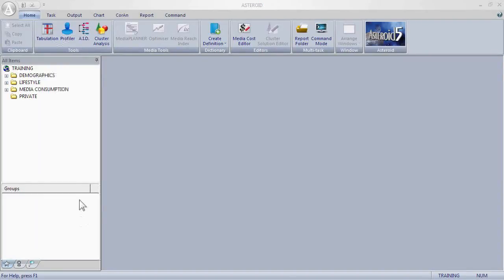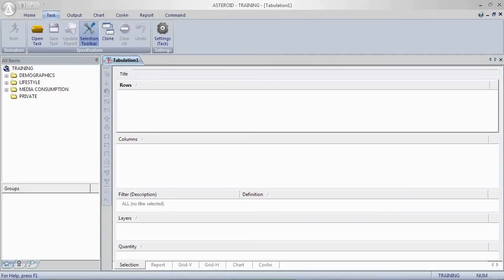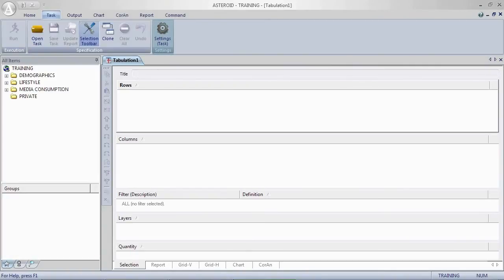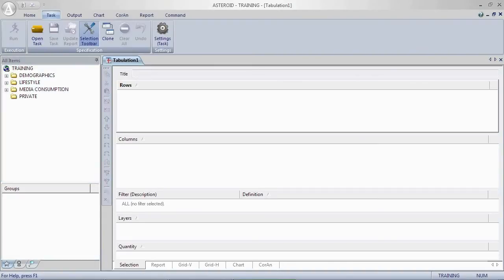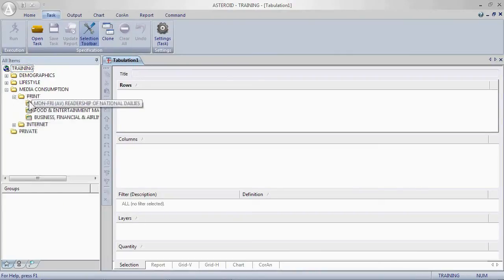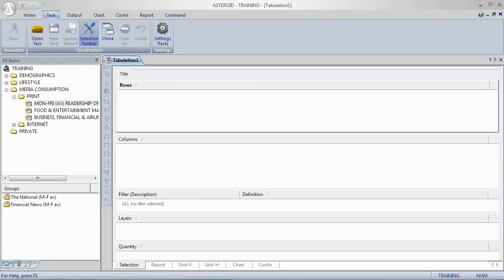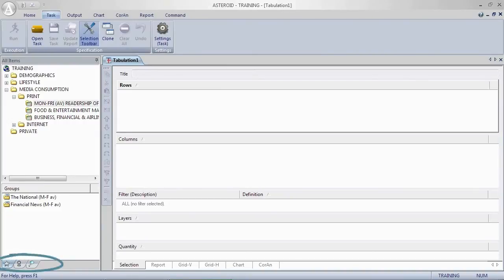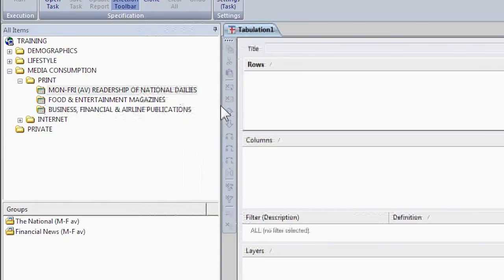ASTEROID - Training - Part 02 - The ASTEROID Screen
Looking at the ASTEROID screen to familiarise yourself with the ASTEROID components including the task area, classes, variables, groups and various views available. ASTEROID - the award winning data analysis software from Roy Morgan Research.